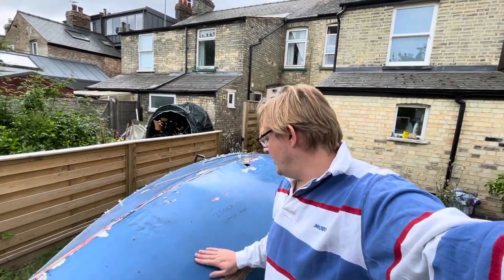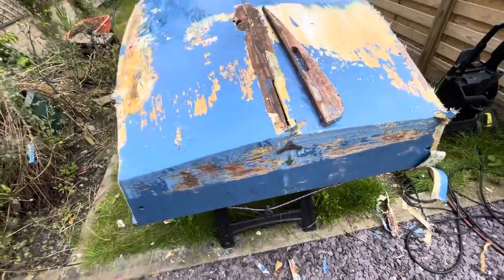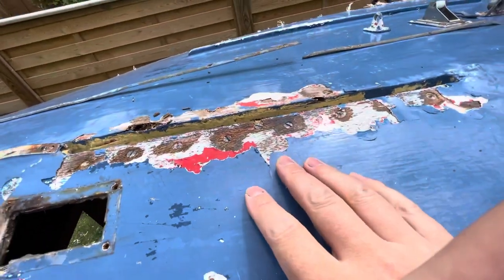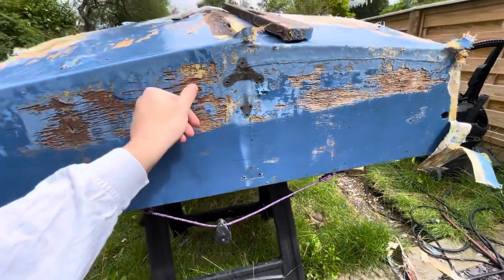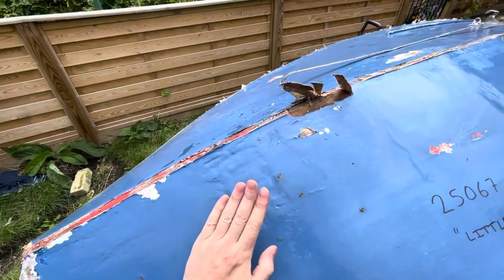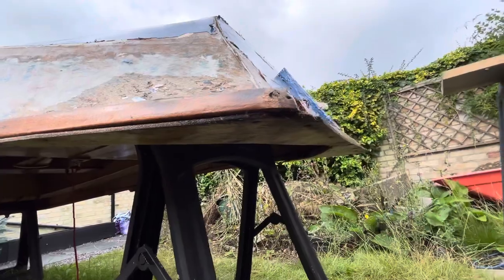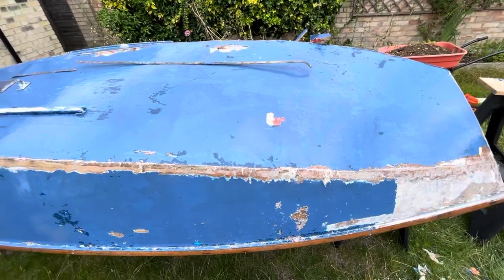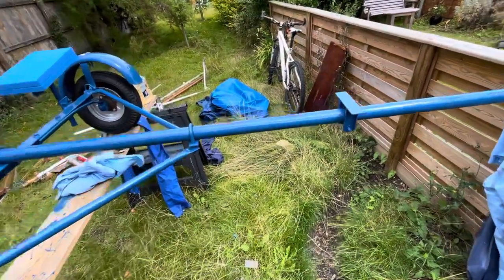Assessment: the outer hull skin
In this video, I assess the overall state of the outer skin of Mirror “Little Blue” and discover… well. A whole lot of rot and bodges.